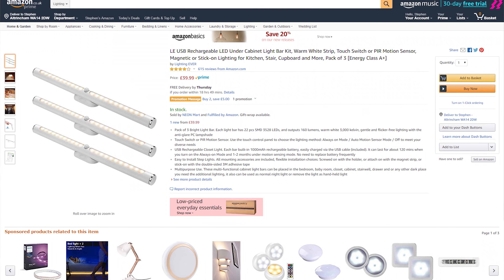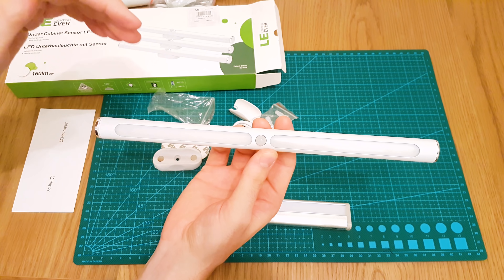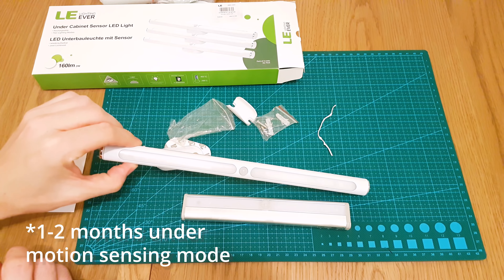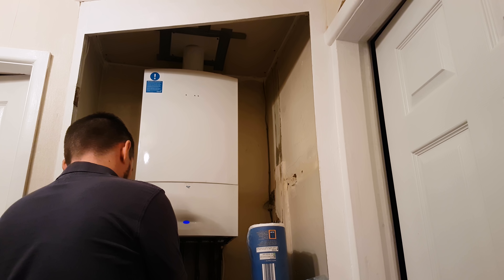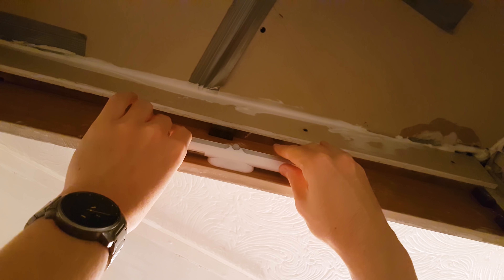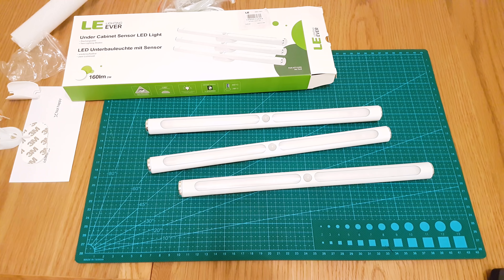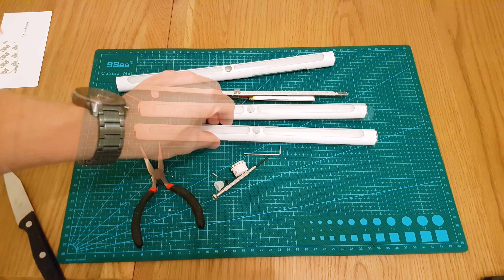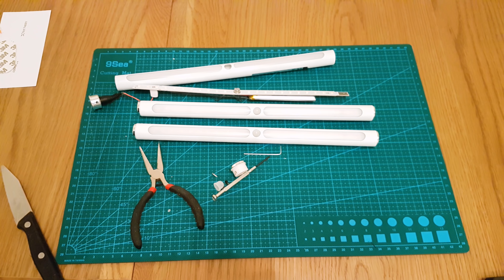Product Review | LE USB Rechargeable LED Light Bar Kit from Amazon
Amazon UK
Amazon US

Lighting Ever contacted me to do a review of their USB Rechargeable LED Under Cabinet Light Bar Kit, Warm White Strip, Touch Switch or PIR Motion Sensor, Magnetic or Stick-on Lighting for Kitchen, Stair, Cupboard and More, Pack of 3 available on Amazon. They saw my Amir Lights Motion Sensor Light Bar 10 LED review and thought I would like their version more, due to the rechargeable batteries and 22 LEDs. Watch the vide to find out!

And skip to 12:13 if you just like to see things being taken apart, you thug!

3d HUBS: RIP :(